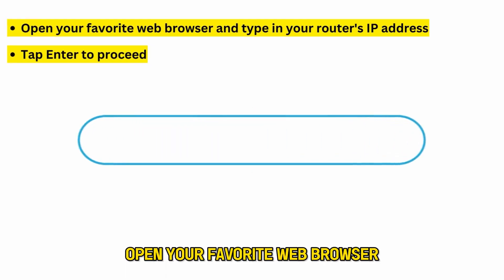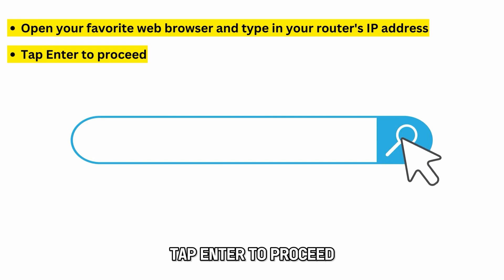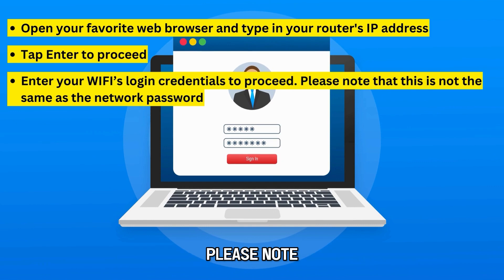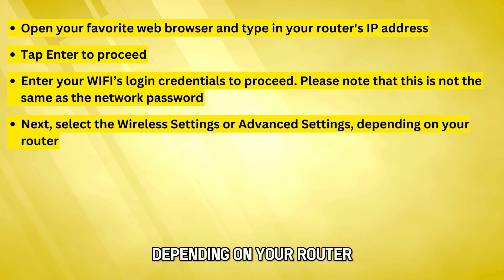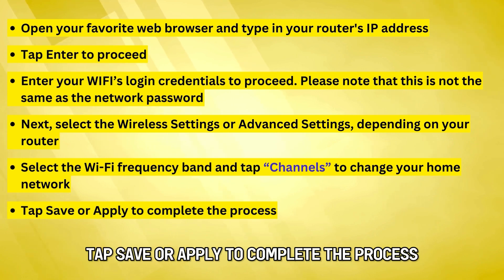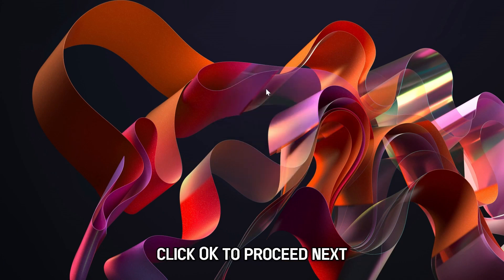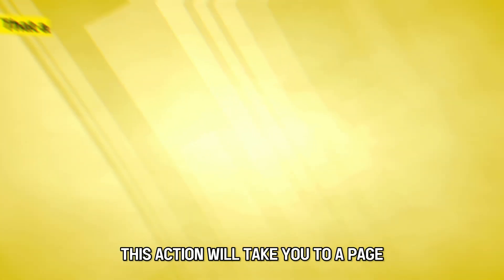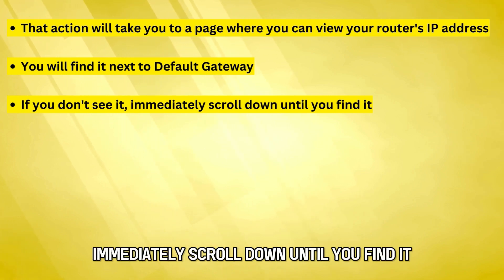How To Change Your Home Network Wifi Channel Selection (How Do I Put My Wifi On Different Channel?)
How To Change Your Home Network Wifi Channel Selection (How Do I Put My Wifi On Different Channel?). In this video tutorial I will show how to change your Home Network's Wi-Fi channel selection.

1. Open your favorite web browser and type in your router's IP address.
2. Tap Enter to proceed.
3. Enter your WIFI’s login credentials to proceed. Please note that this is not the same as the network password.
4. Next, select the Wireless Settings or Advanced Settings, depending on your router.
5. Select the Wi-Fi frequency band and tap “Channels” to change your home network.
6. Tap Save or Apply to complete the process.

What if you forgot your router’s IP address?
You can follow these steps to find out the IP address on your router:
On Windows
1. Press the letter R and the Windows button simultaneously.
2. That will open the Run window on your Windows laptop or desktop.
3. Next, type CMD in the bar titled "Open".
4. Click OK to proceed.
5. Next, type “ipconfig” and tap Enter on your keyboard.
6. That action will take you to a page where you can view your router's IP address.
7. You will find it next to Default Gateway.
8. If you don't see it, immediately scroll down until you find it.